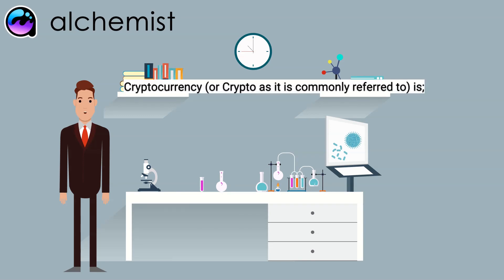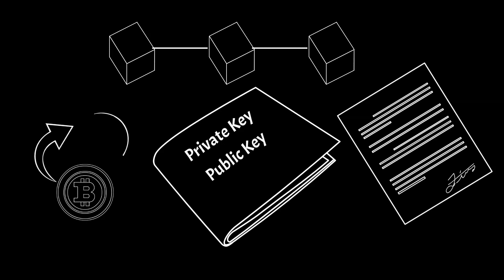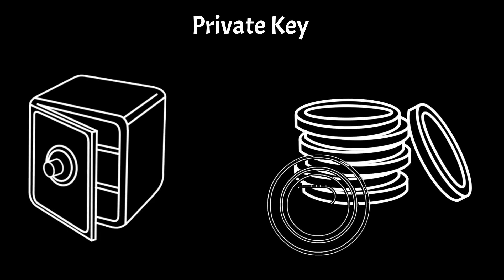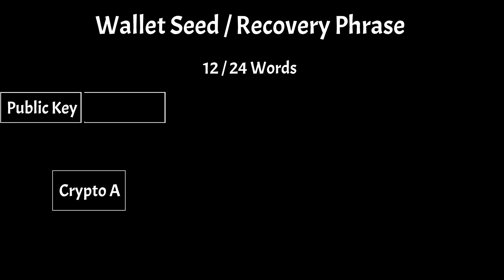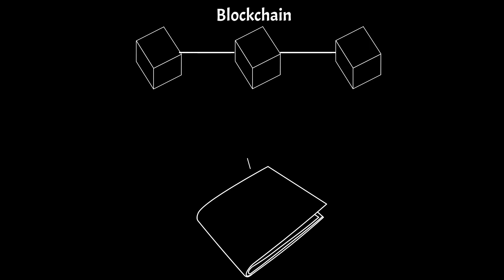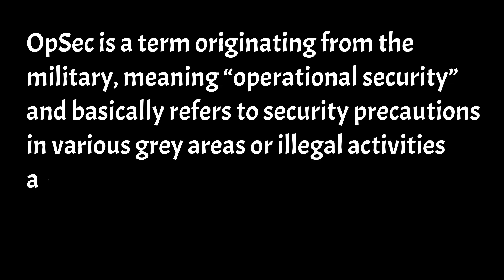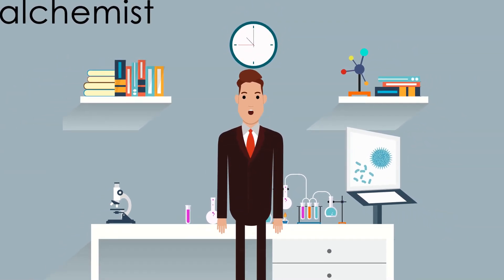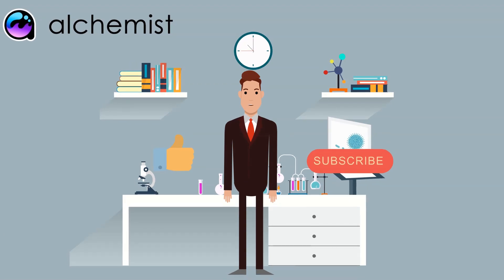Cryptocurrency Wallets and Crypto OPSEC (operational security)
Socials -